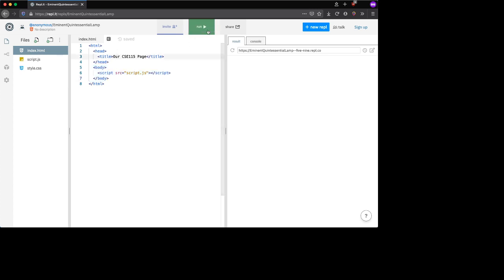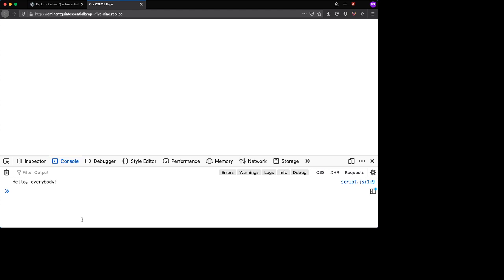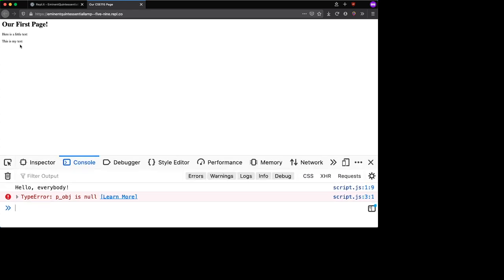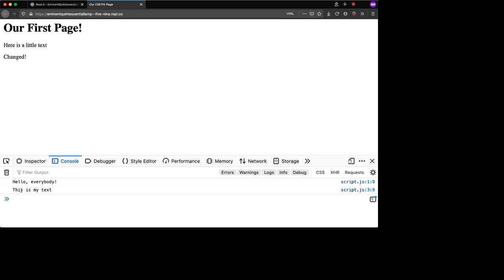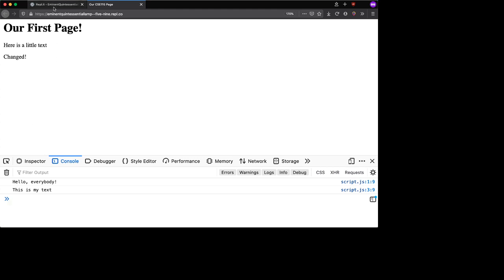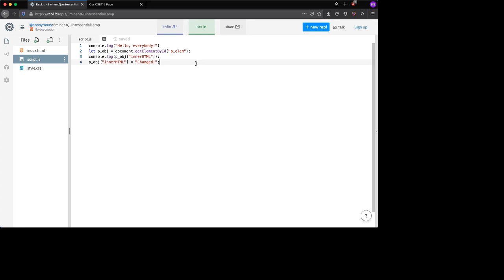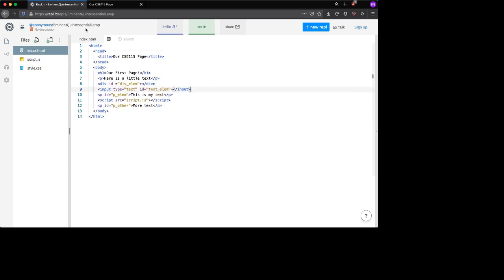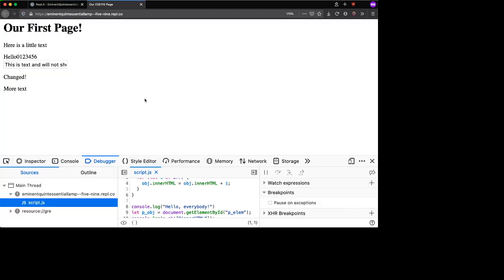DOM Basics Live Q&A (5PM)